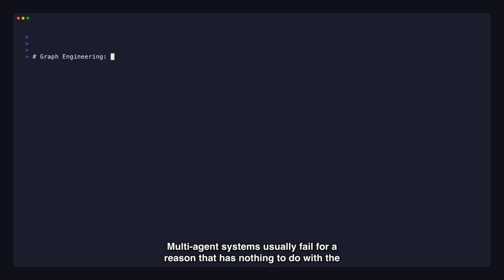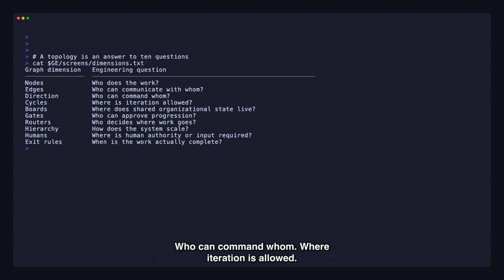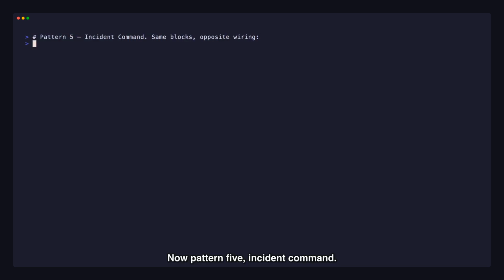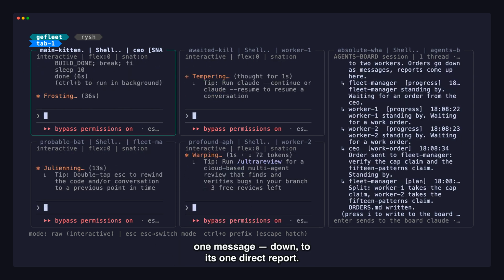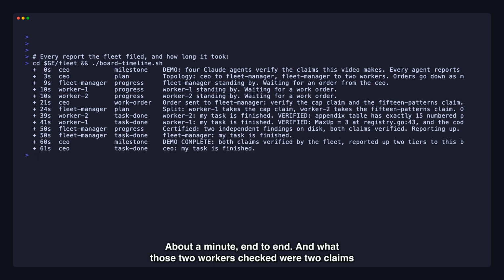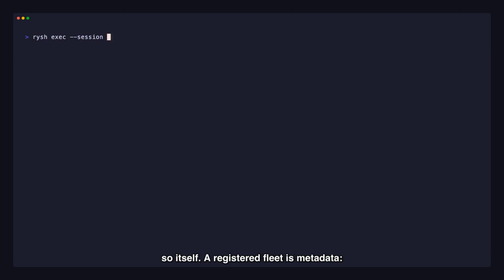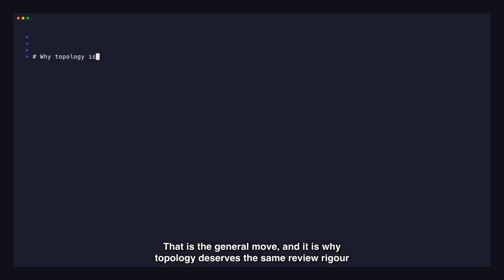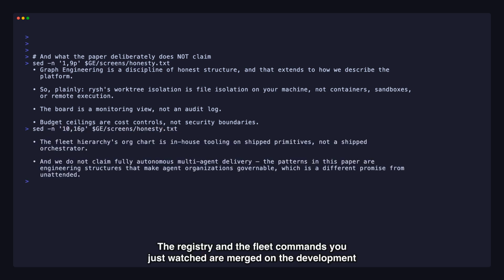007 Graph Engineering with Rysh AI: a fleet of agents in a graph layout communicating to each other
TITLE
rysh 5/5 — Graph engineering: designing the shape of a fleet

DESCRIPTION
The deep end, and the one to watch if the fourth video left you wondering how
you would design a fleet rather than just run one.

An agent org chart is a graph. The nodes are agents; the edges are who may talk
to whom, and in which direction. The argument here is that the absence of an
edge is a design decision — not an oversight — and that most of what you want
from a fleet comes from choosing edges deliberately.

It covers the design dimensions, a catalogue of patterns, and then shows the
shape running: orders travel DOWN as messages, results come UP on a shared
board, and two workers with no edge between them produce independent verdicts
precisely because they cannot talk to each other.

The last chapter is the one that matters most: what this deliberately does not
claim.

Note on scope: the ceo/manager/worker driver shown here is in-house tooling
built on rysh's shipped primitives, not a shipped orchestrator, and no agent
count in this video is a capability claim. The fleet section is time-lapsed and
says so.

Commands used
#board open the shared board the results come up on
  rysh ansa prompt @name  an edge, pointing down
  rysh board post         a result, travelling up
#fleet list the fleets a session knows about

Chapters
0:00 the premise
0:13 what a graph is here
0:27 the ten dimensions
0:39 the pattern catalog
0:53 edges: lateral vs bidirectional
1:15 hierarchy
1:29 a live fleet, four sessions
1:55 the same run on the board
2:18 a dry run, before anything opens
2:35 registering the fleets
2:49 the cap, and where it is enforced
3:17 the five guarantees
3:32 what this does not claim

Captions
  Upload 05-graph-engineering.srt as the English caption track. The picture also carries
  burned-in subtitles, so it reads correctly with sound off.

Length: 4:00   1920x1080   playback 1.5x of the recorded take